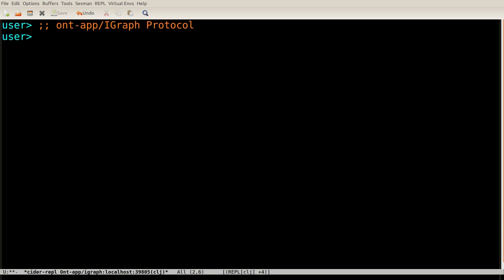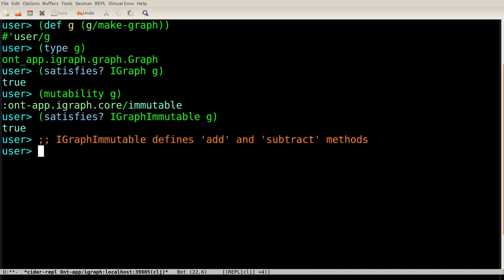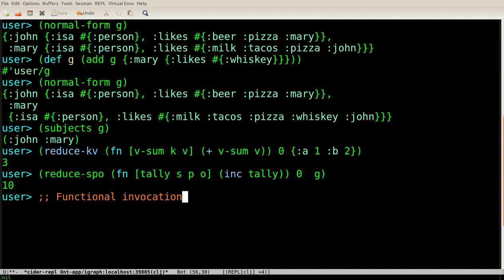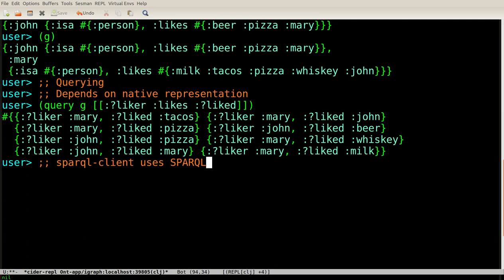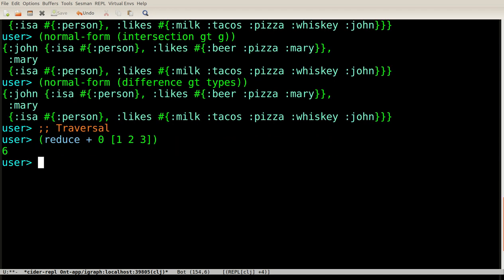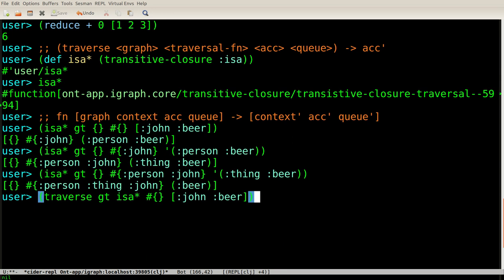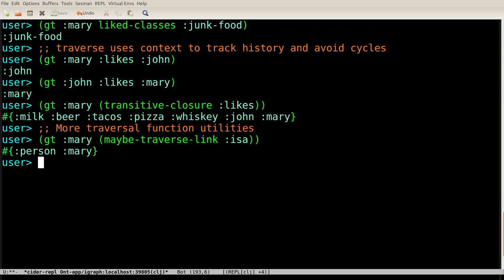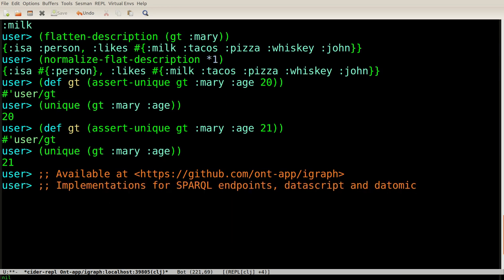A demo of the ont-app IGraph protocol in a Clojure REPL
IGraph defines a Clojure protocol which aims to provide a general interface to a variety of graph-based representations, including SPARQL endpoints, Datascript and Datomic.